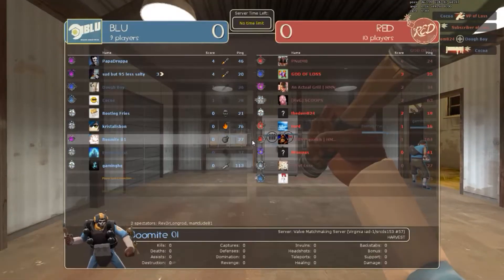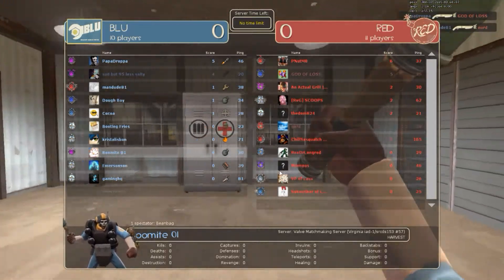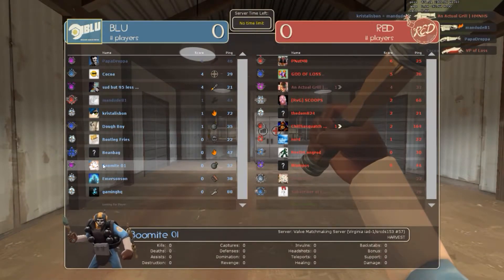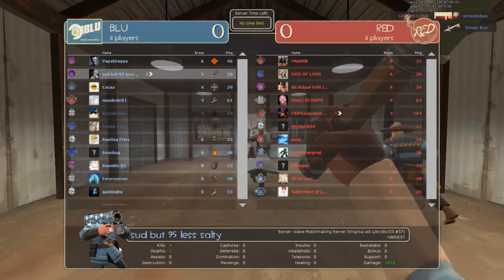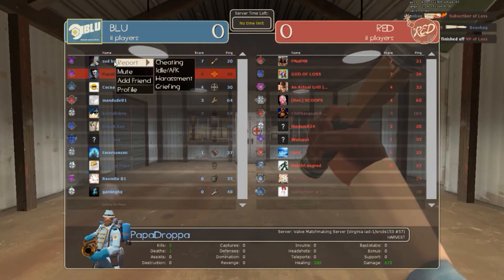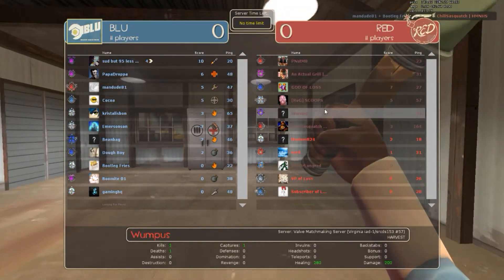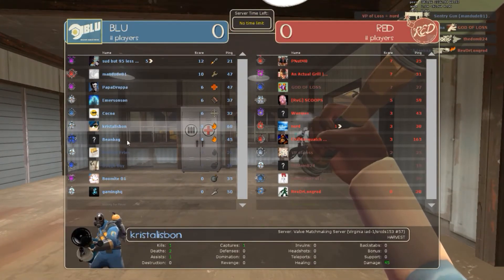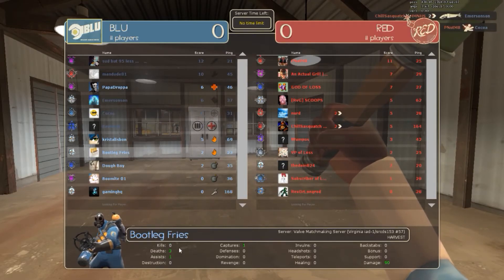TF2 - Scoreboard Mouse Input Tips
EDIT: Instead of enabling it in the advanced options, you can keep mouse control until you left click by using the console command: tf_scoreboard_mouse_mode 2